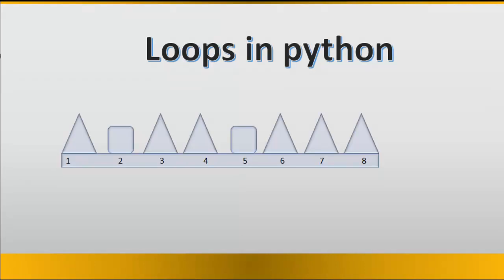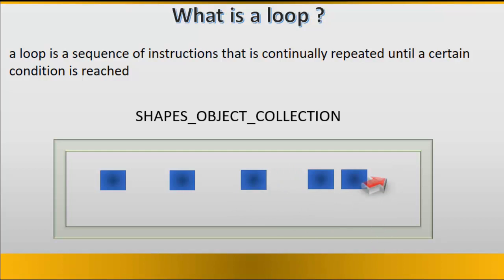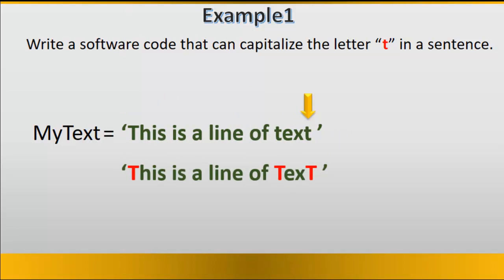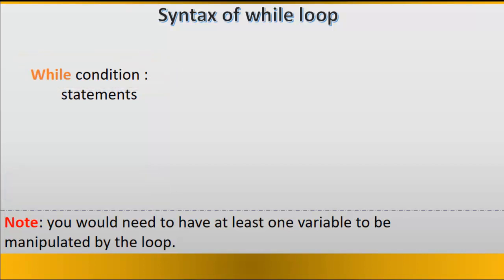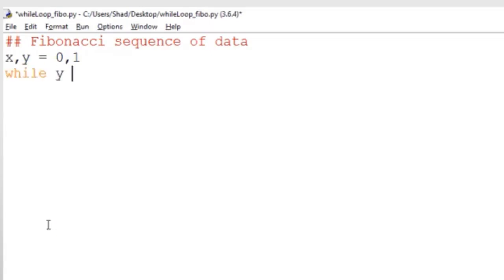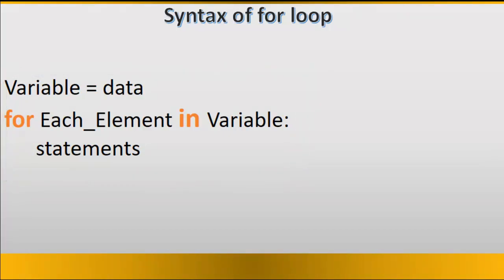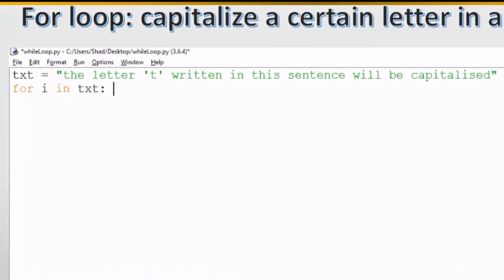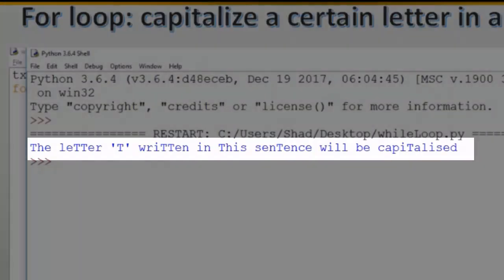Loops in Python 3 : Tut 11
this tutorial is about Loops in python3. There are two main types of loops in python, one is called for loop and the other is called while loop. However, for loops combined with conditions can be used in another structural context called list comprehension. However, the latter is a bit more advanced technique, which I will explain in later videos.